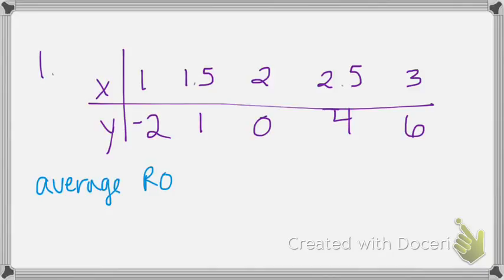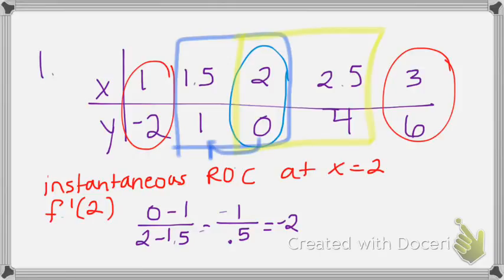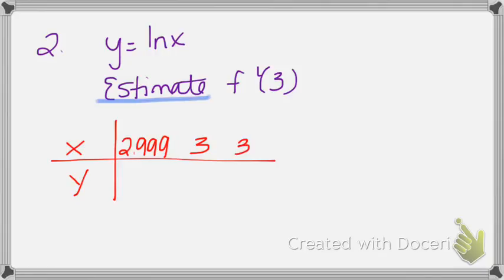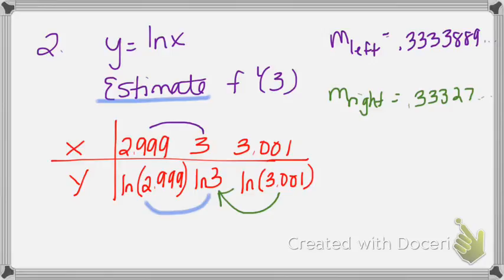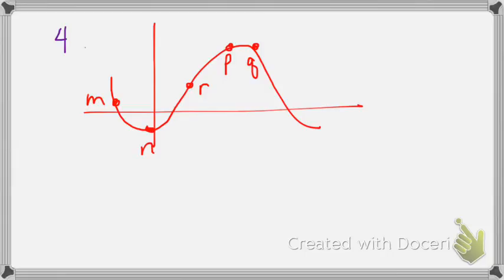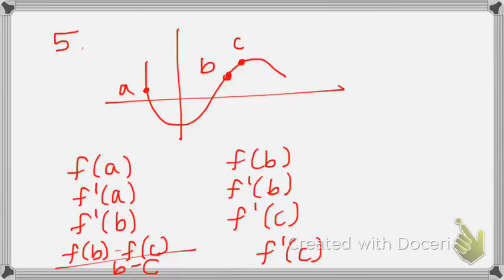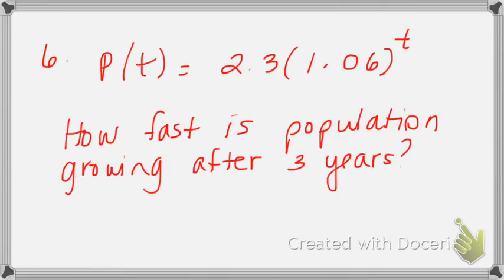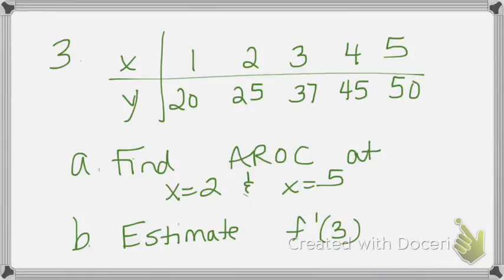more with derivatives